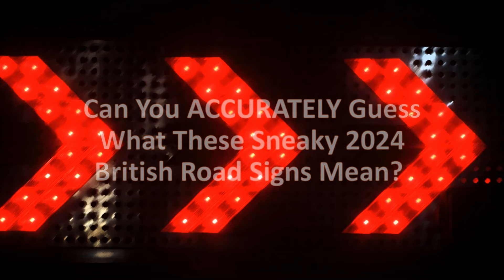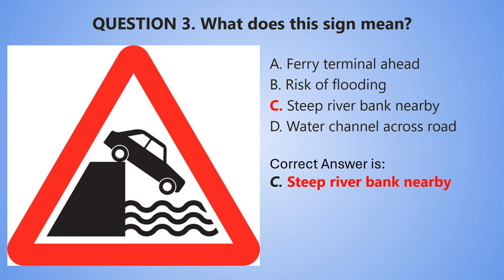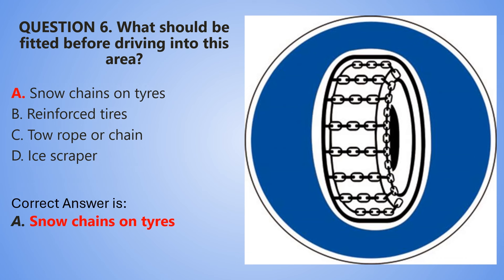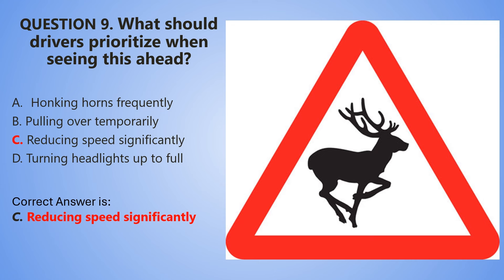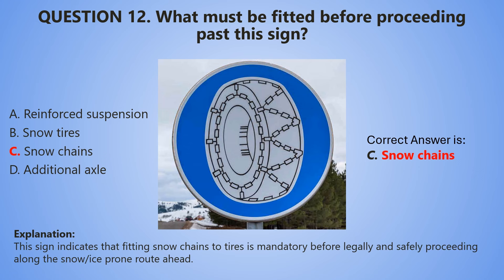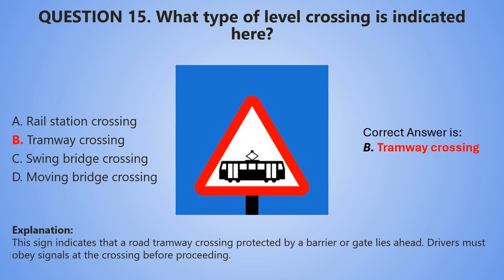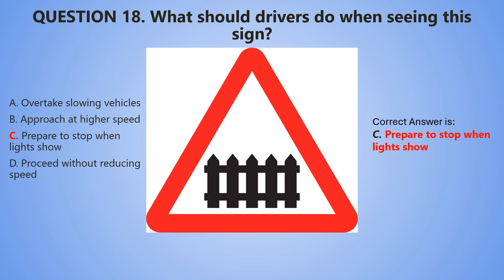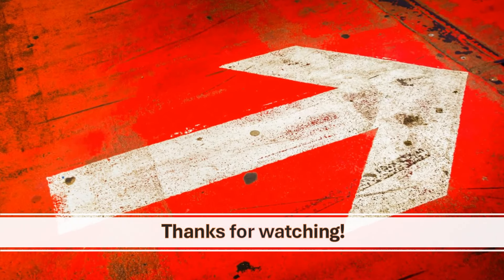Take This UK Driving Test Challenge! Can You ACCURATELY Guess What These Road Signs REALLY Mean?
Think you know your traffic signs? Put your knowledge to the test with this tricky 20 question UK road signs quiz. See if you have what it takes to pass the 2024 British driving exam standards on critical sign identification and explanation.

In this viral driving test challenge, see if you can decode the correct meaning of sneaky road symbols that confuse most drivers and accurately identify cryptic British transport signs even most locals don't recognize. Test your sign savviness now!

With choices looking similar and meanings not always obvious at first glance, this challenging 20 question road signs quiz will reveal whether you have an eagle-eye for odd British markers that trip up the average driver.